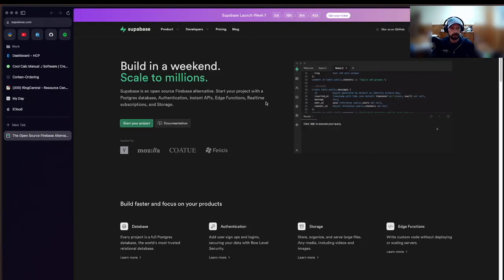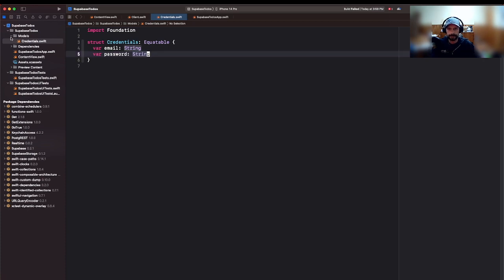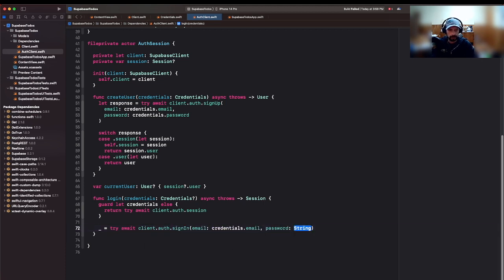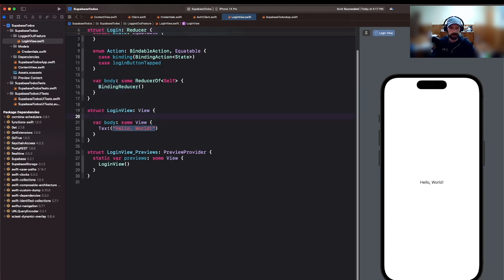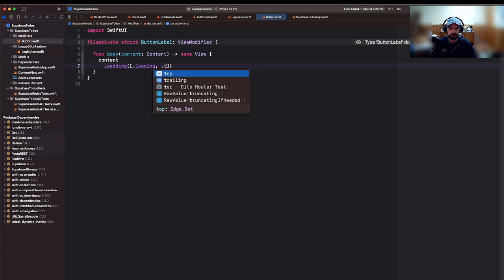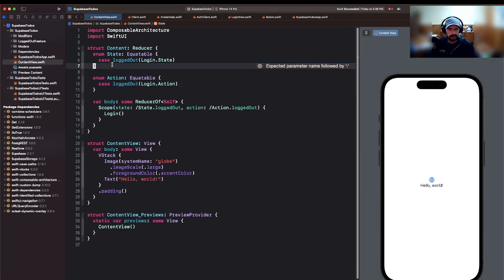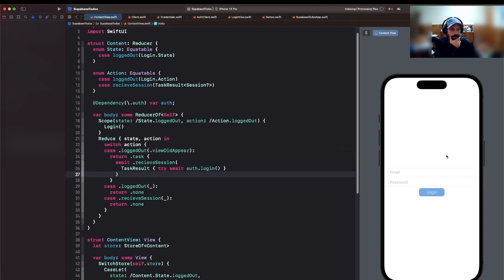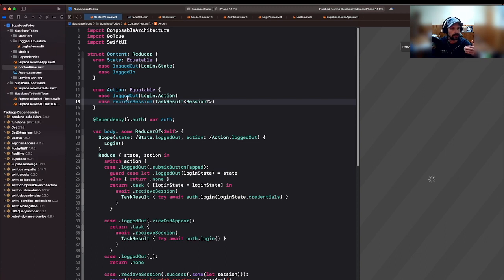Supabase & TCA Todos - Part 1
Exploring using Supabase in a Swift project, using The Composable Architecture.

In this first video, I get the basic project setup and get basic authentication working in the application.